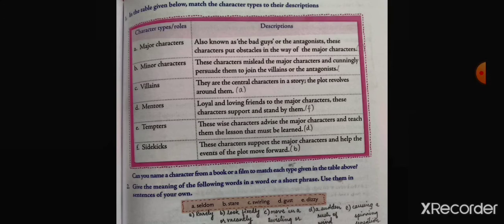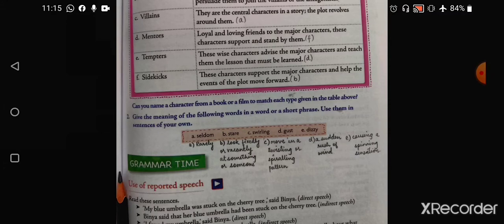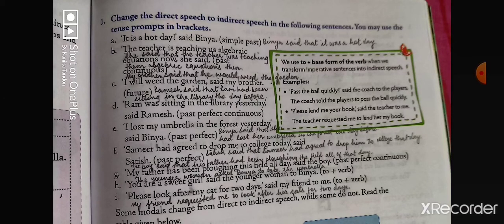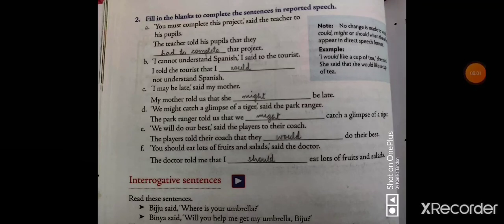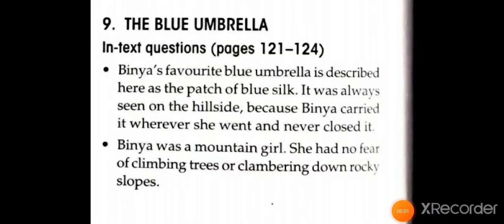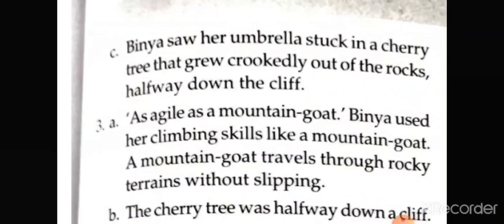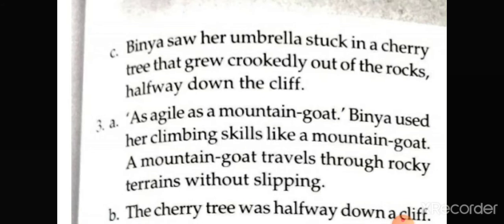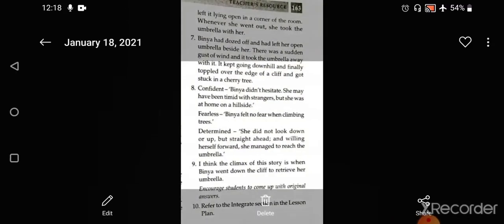Class 7, English II, Ch 9exerandQA